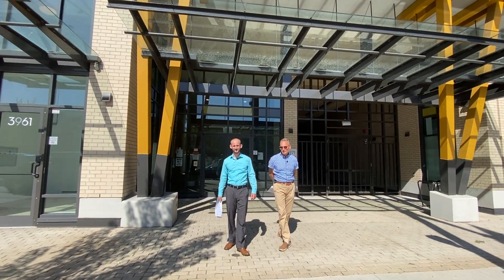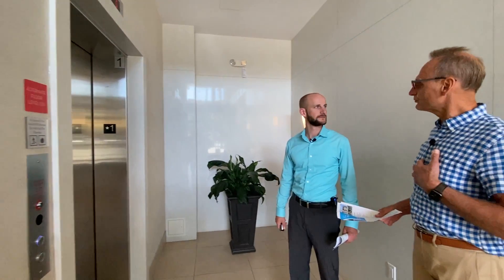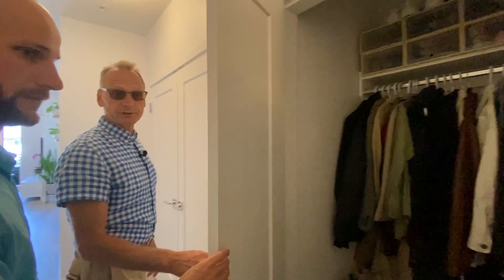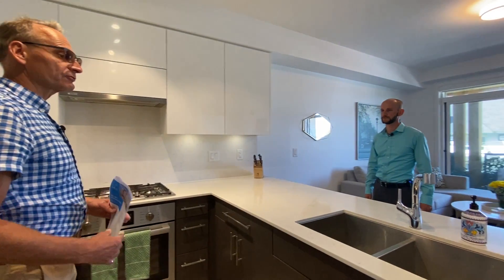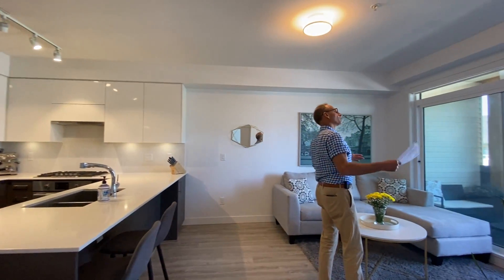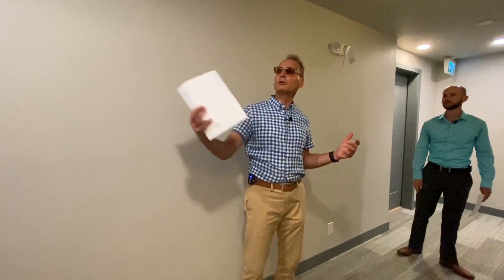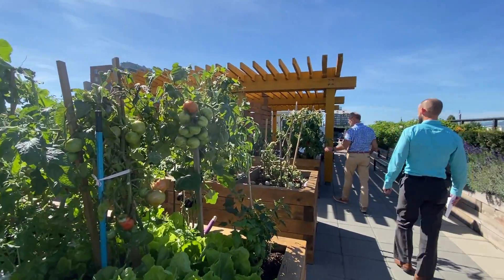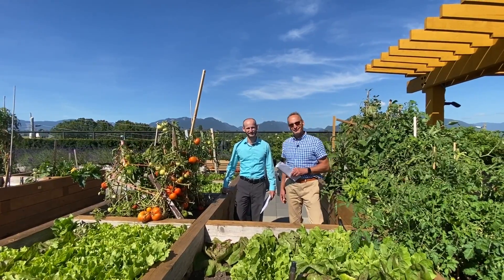#304-3971 Hastings Street Livestream Tour!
Join Marty & Adam for the second livestream of the day! Spacious 1 bed + den & 1 bathroom home located in the heart of Burnaby Heights, one of the city's most charming and vibrant communities. Showings are this weekend by appointment from Fri-Sun, Sept 9th-11th, 2-4PM.